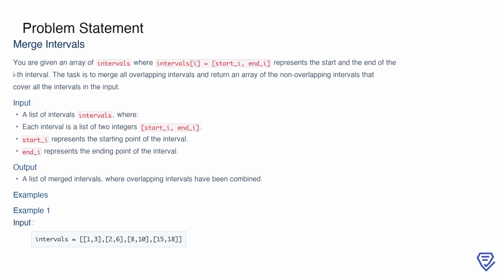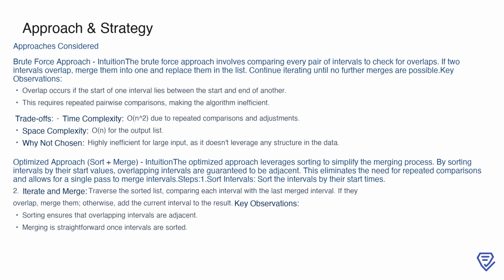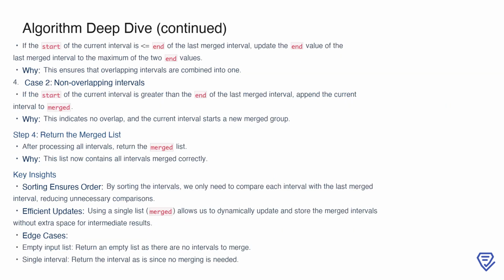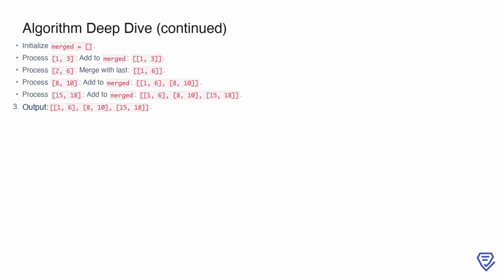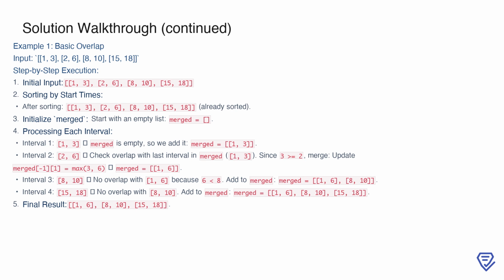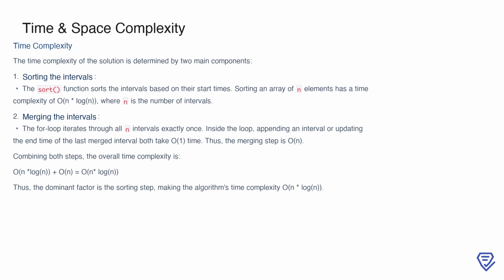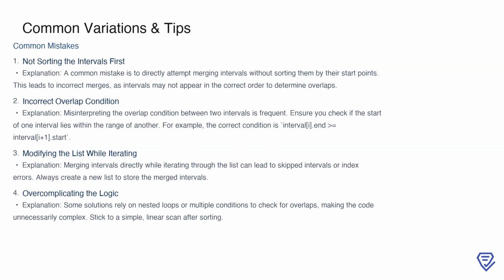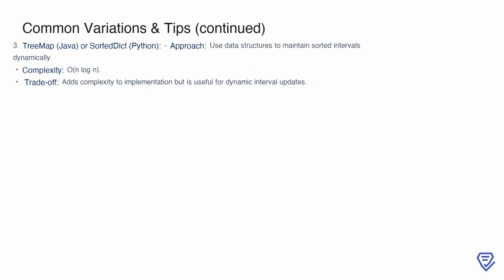LeetCode 56: Merge Intervals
Difficulty: Medium

📚 Topics: Array, Divide and Conquer, Greedy, Math, Recursion

⏱️ Timestamps:
00:00 - LeetCode 56: Merge Intervals
00:18 - Problem Statement
00:55 - Problem Statement (continued)
01:41 - Problem Statement (continued)
02:18 - Problem Statement (continued)
03:12 - Approach & Strategy
04:15 - Approach & Strategy (continued)
05:17 - Approach & Strategy (continued)
06:19 - Algorithm Deep Dive
07:18 - Algorithm Deep Dive (continued)
08:17 - Algorithm Deep Dive (continued)
09:28 - Algorithm Deep Dive (continued)
10:21 - Algorithm Deep Dive (continued)
11:28 - Python Implementation
13:08 - Java Implementation
13:36 - Solution Walkthrough
14:12 - Solution Walkthrough (continued)
15:22 - Solution Walkthrough (continued)
16:16 - Solution Walkthrough (continued)
17:09 - Solution Walkthrough (continued)
18:04 - Time & Space Complexity
19:03 - Time & Space Complexity (continued)
19:49 - Time & Space Complexity (continued)
20:53 - Time & Space Complexity (continued)
21:51 - Common Variations & Tips
22:57 - Common Variations & Tips (continued)
24:13 - Common Variations & Tips (continued)
25:29 - Common Variations & Tips (continued)
26:07 - Conclusion
26:29 - Thank You!